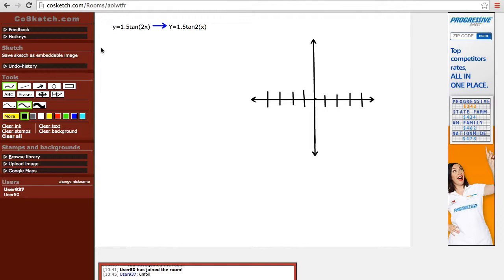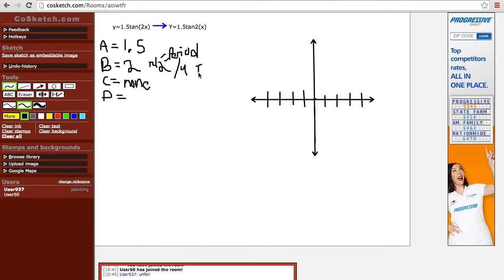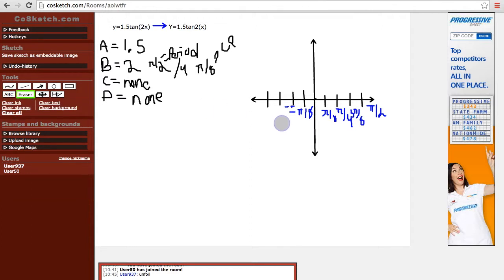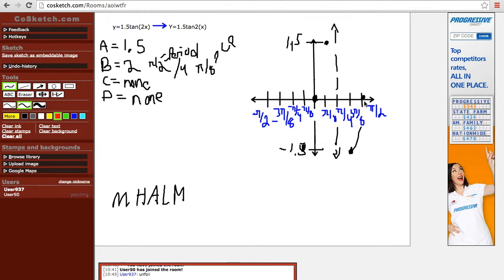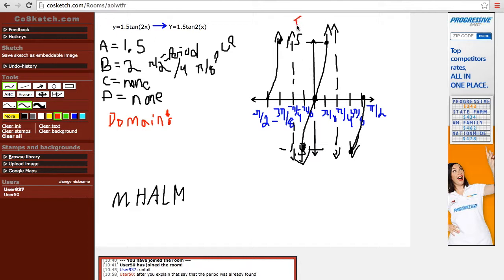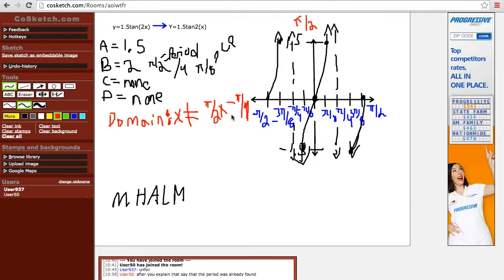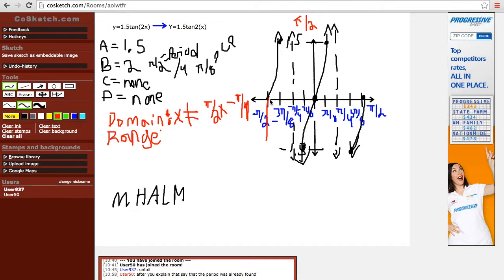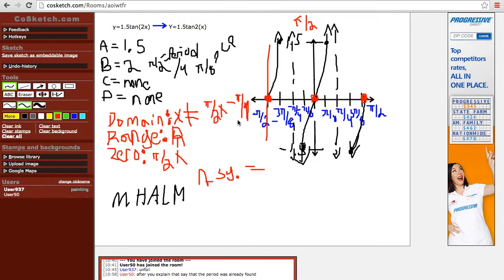Question 9 Sample Chapter test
Question 9
6th period
Samad and Alan